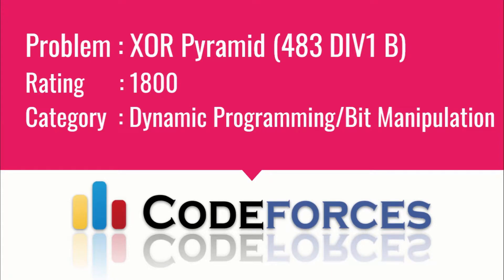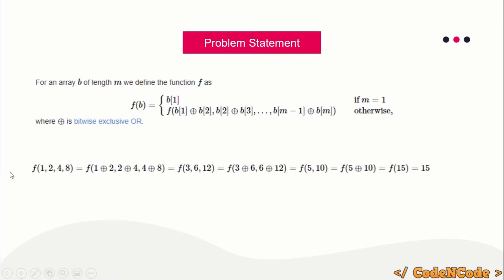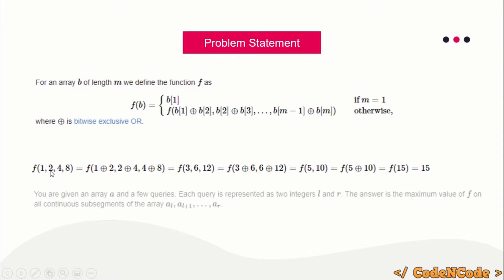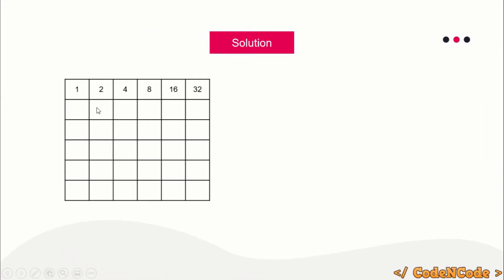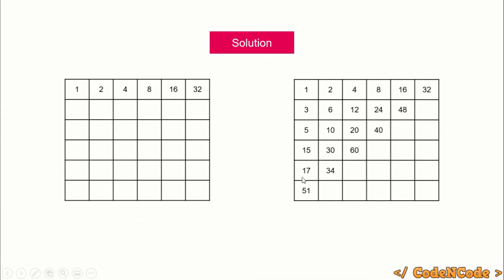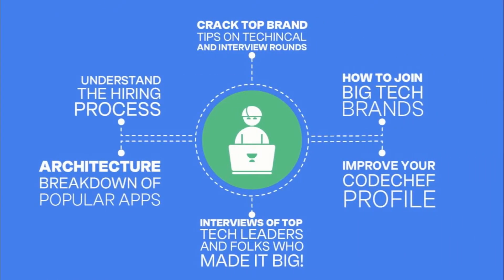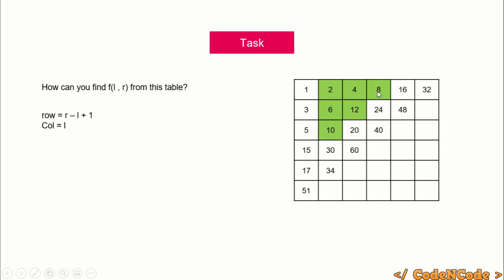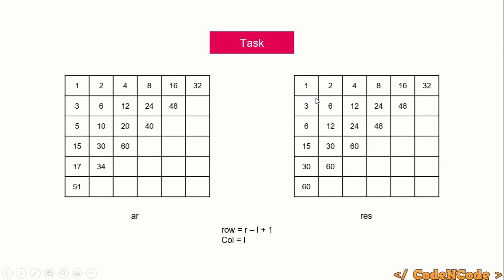E008 : XOR Pyramid | Dynamic Programming | CodeNCode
In this lecture we will solve "XOR Pyramid" problem taken from Codeforces.